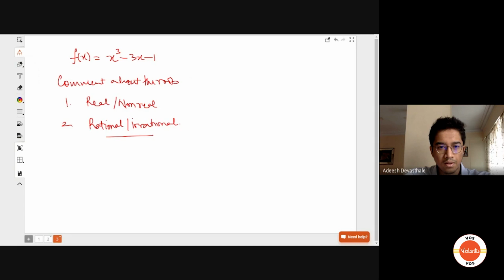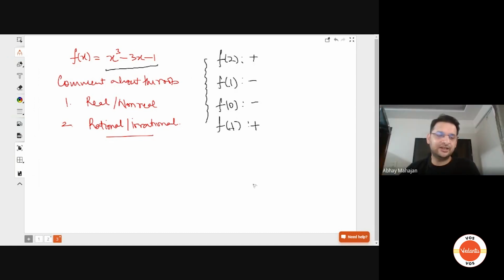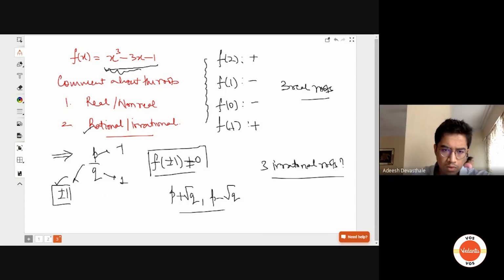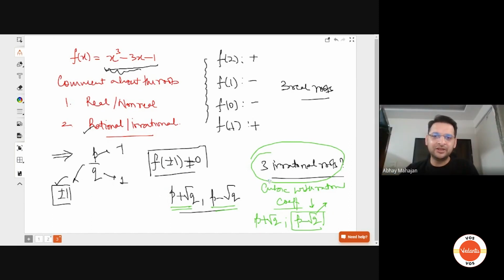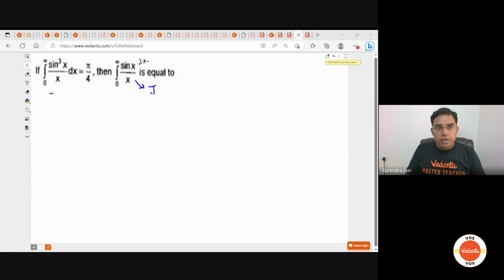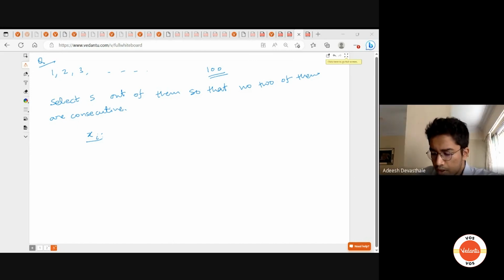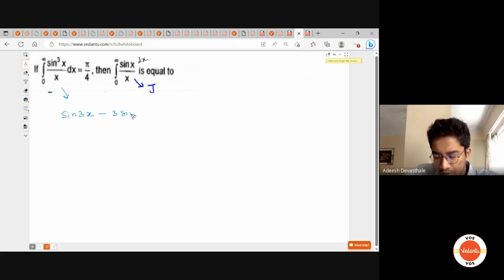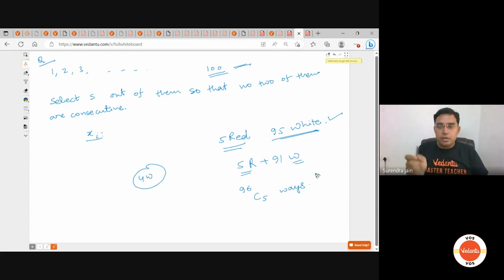ISI Mock Interview | ADEESH AJAY DEVASTHALE | ISI Kolkata B-Stat Rank 42 | Vedantu Student | VOS